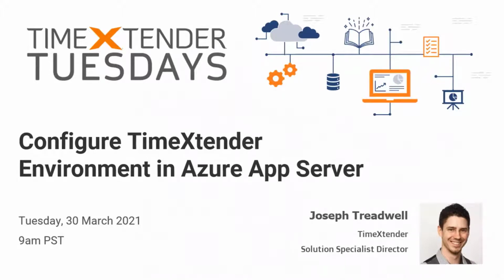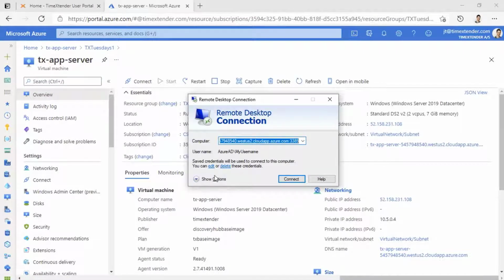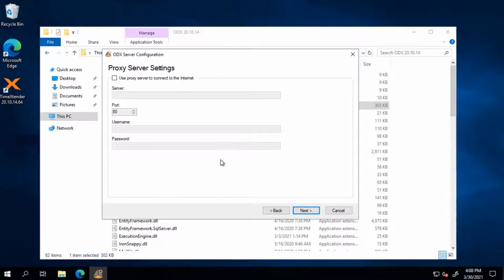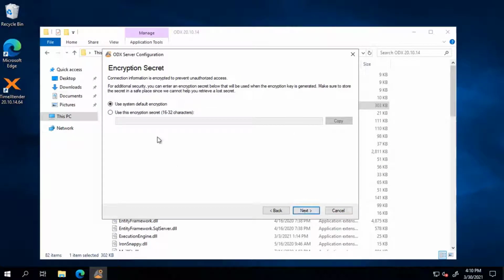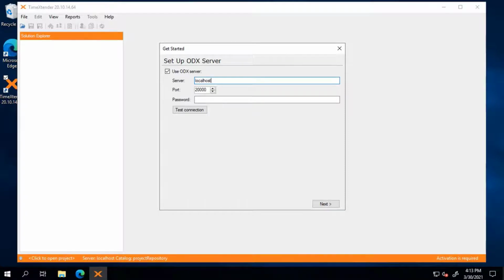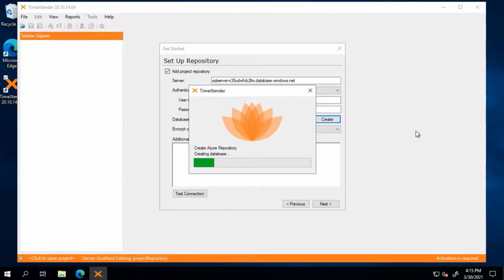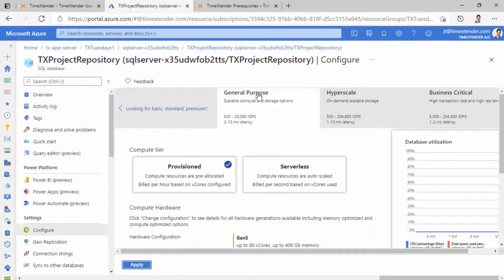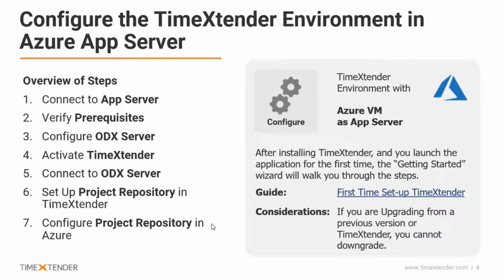Configure the TimeXtender Environment in the Azure App Server - TimeXtender Tuesdays: Episode 02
Contents

00:00 Introduction
00:47 Prerequisites
01:03 Overview of Steps
01:13 Connect to App Server
02:18 Verify Prerequisites
03:20 Configure ODX Server
07:17 Activate TimeXtender
08:29 Connect to ODX Server
09:23 Set Up Project Repository
12:44 Configure Azure SQL DB

In this 30 minute episode we will have a short demonstration, take your questions, and play Stump the Chumps.

Presenting today is TimeXtender’s Solution Specialist Director, Joseph Treadwell and Taylor Hagin.

Joseph walks us through getting the environment ready, setting up the ODX Server and project repository.  Then Q&A and a special stump the chumps.